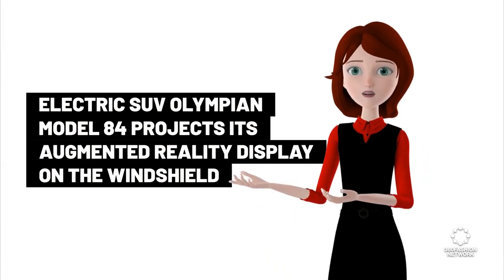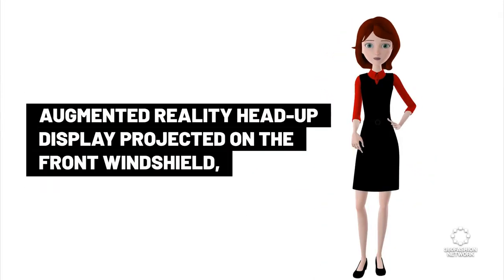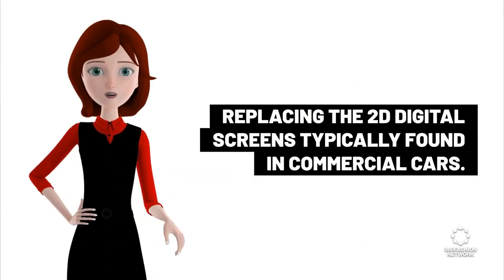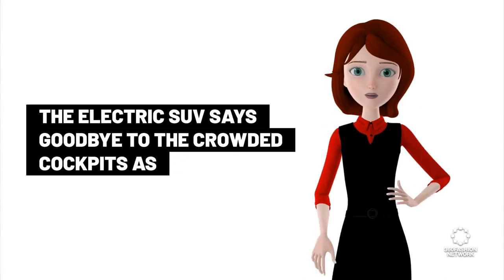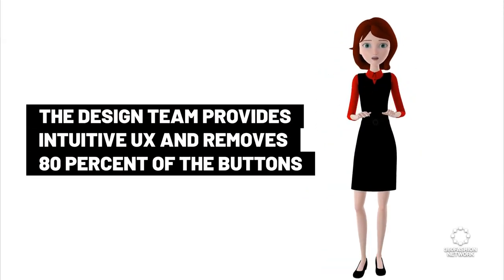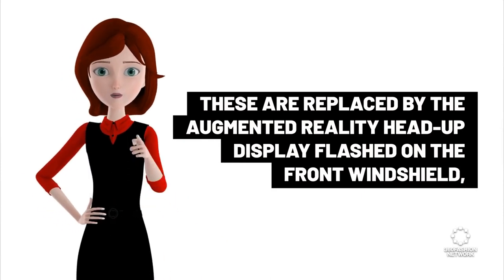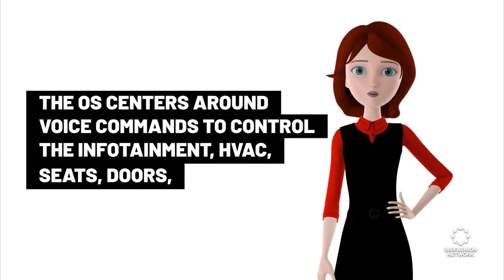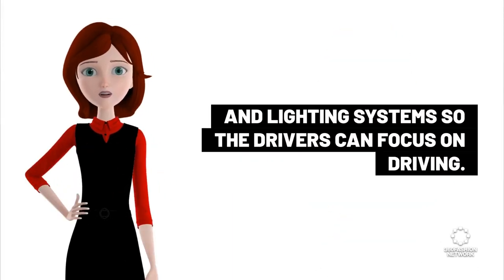Electric SUV Olympian Model 84 projects its augmented reality display on the windshield